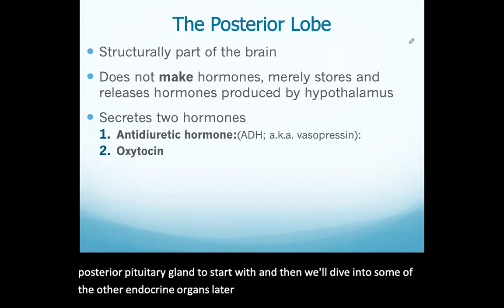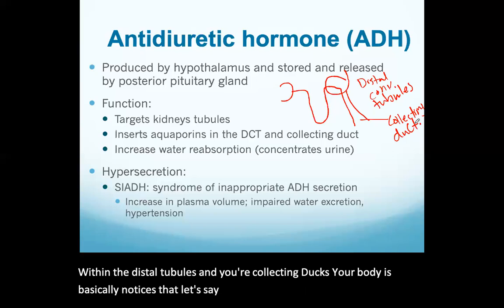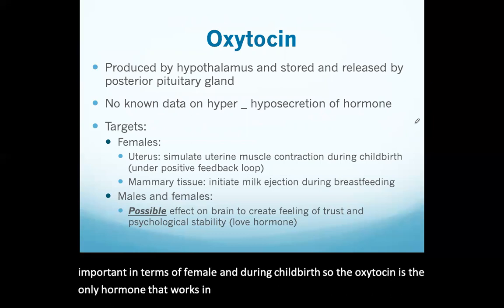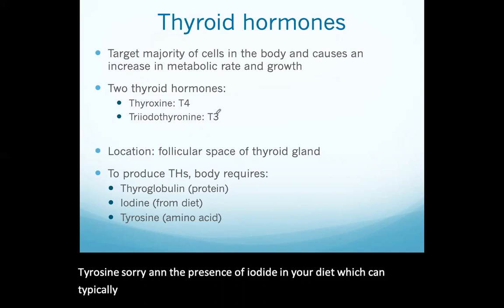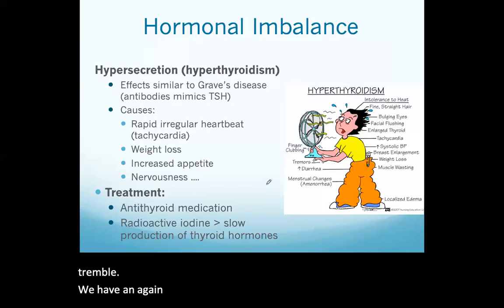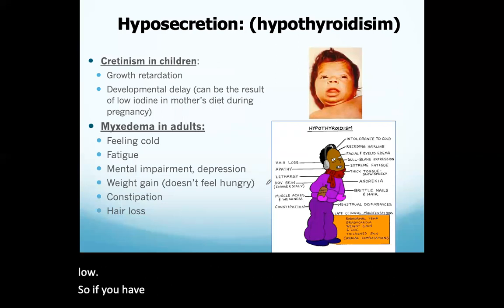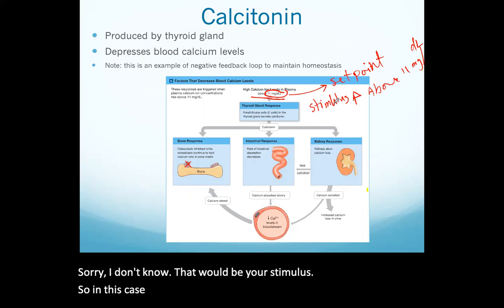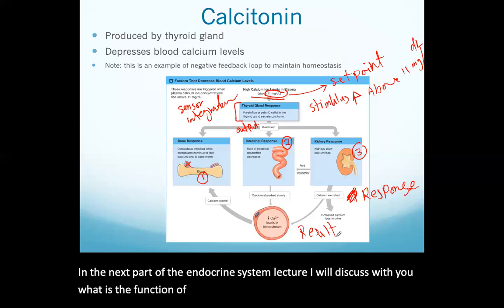Endocrine System part 2